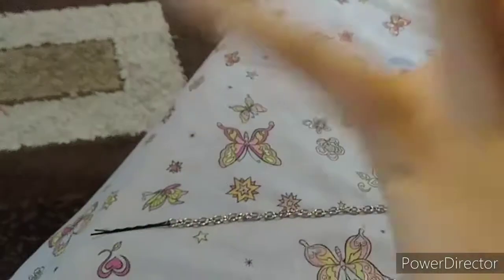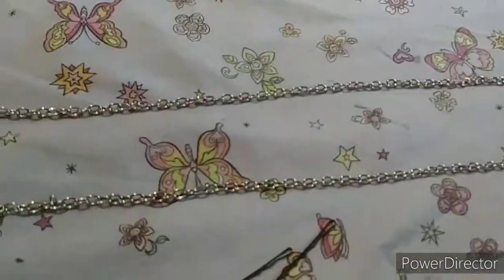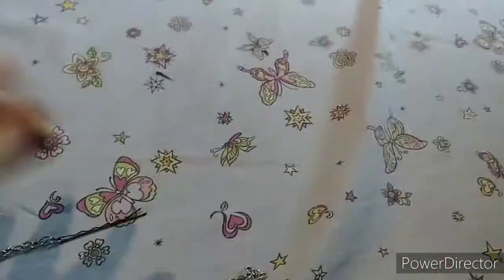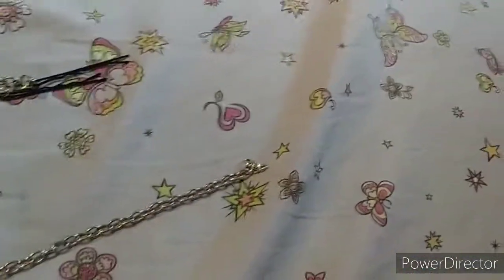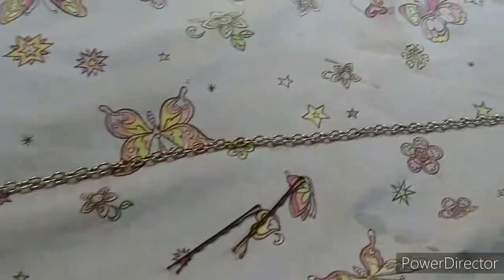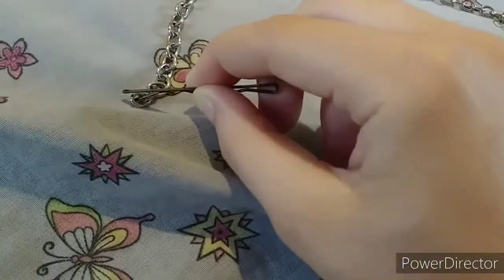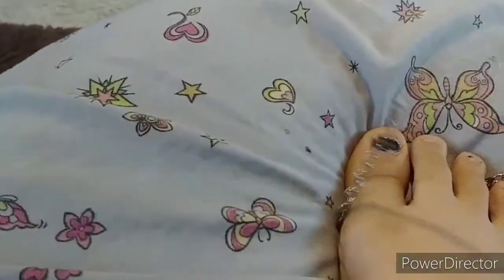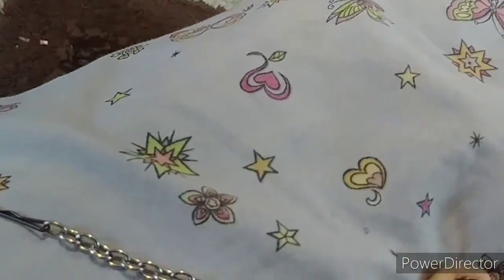How to make a chain for your pants (read description please)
Send me a picture on my instagram so I can see how yours turned out! :D